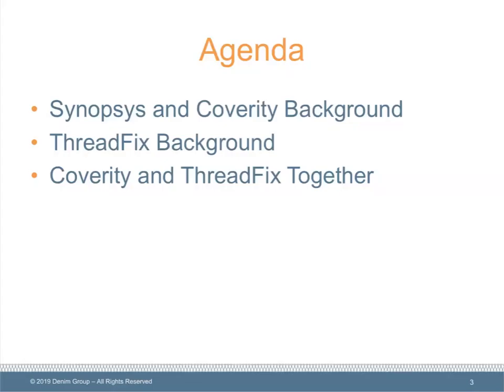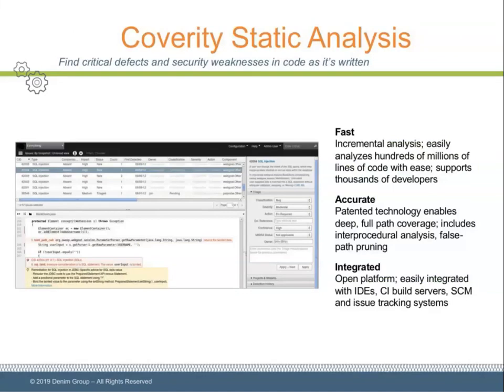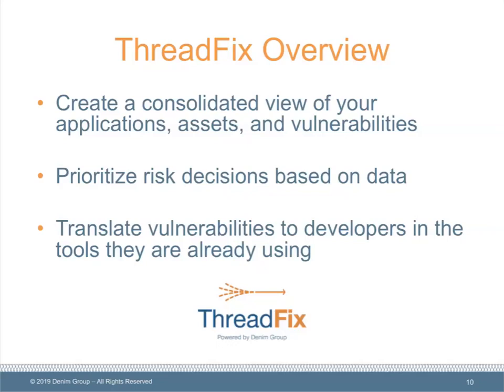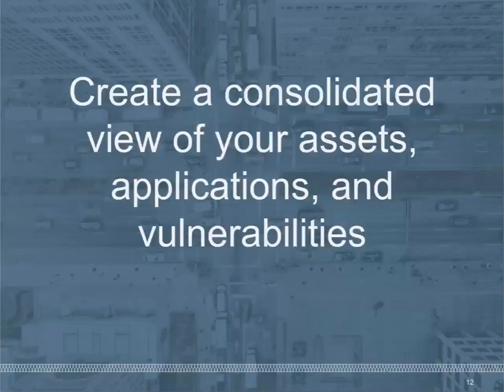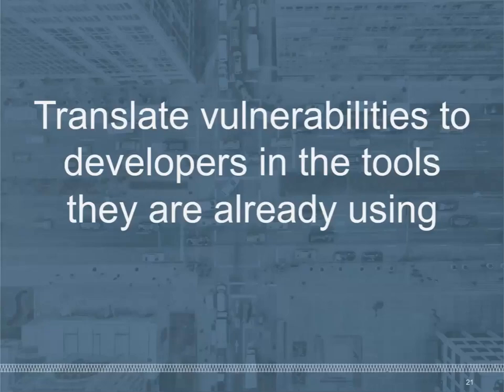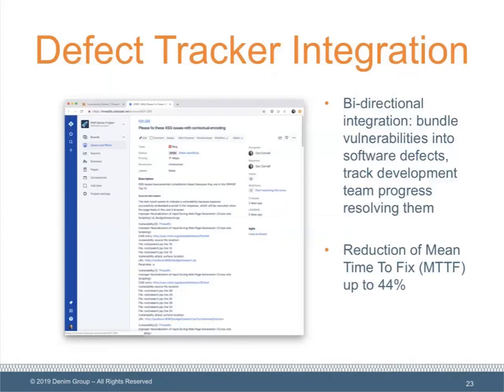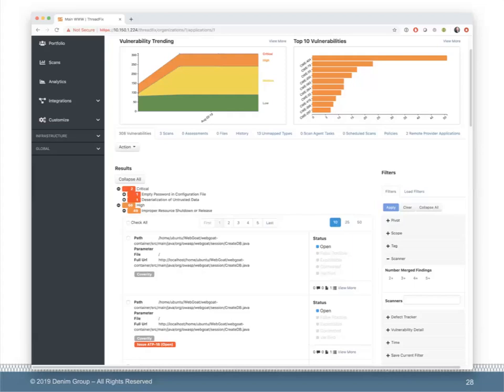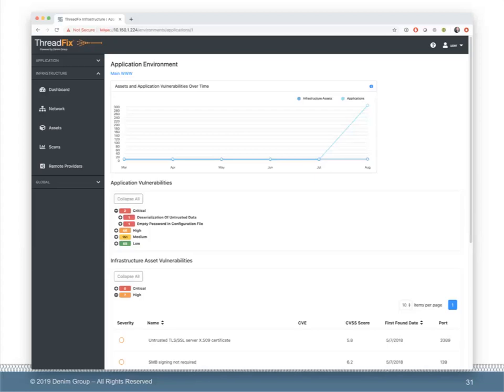Enabling Developers in Your Application Security Program With Coverity and ThreadFix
Developers need to move quickly and efficiently. Coverity’s speed, accuracy, ease of use, and scalability meet the needs of even the largest, most complex environments. ThreadFix allows you to centralize all test and vulnerability data in one place so your software security team can spend less time on manually correlating results and more time focusing on higher-level risk decisions. Join us to get a firsthand look at how Coverity and ThreadFix arm development teams with the tools they need to advance security programs in real time.